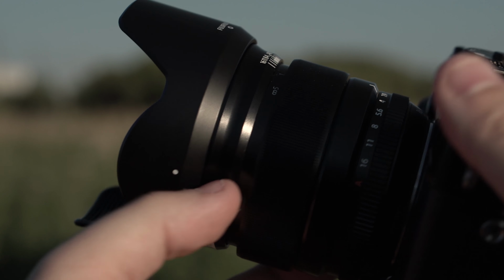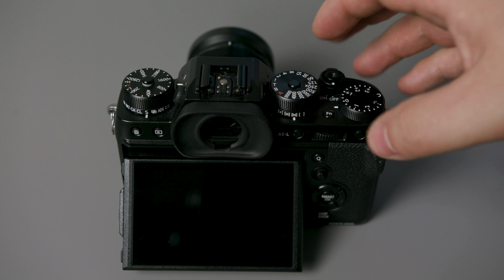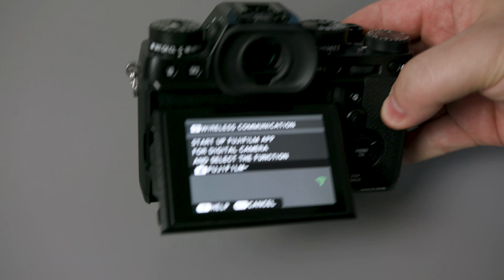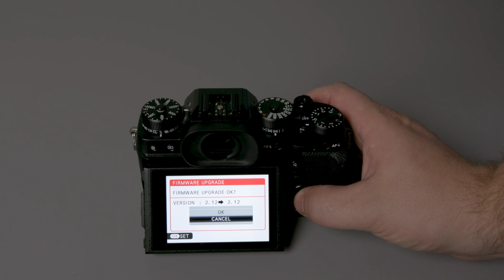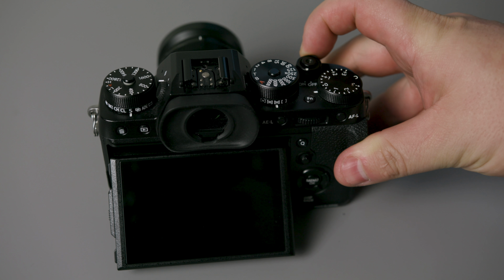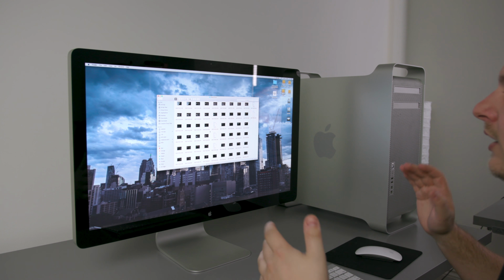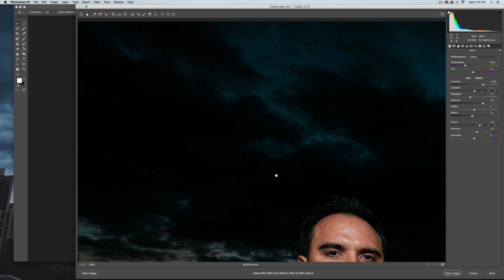Fuji X-T2 - Most loved but least reliable camera I've ever owned.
Keep in mind that I still love the X-T2! It's one of my favourite cameras to shoot with. I baby my gear. This is not from mistreatment. I just have to face the truth that it's been very unreliable for me and I feel like I need to share my thoughts on where I'm at with the XT2. This has all been in 1 year of use. But, theres a good chance I just have a lemon and other X-T2s are much more reliable.